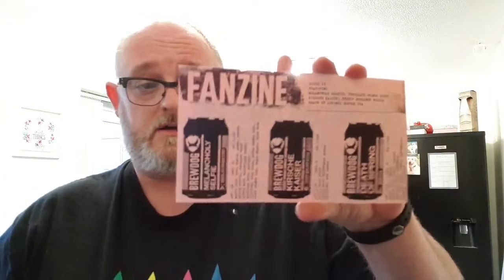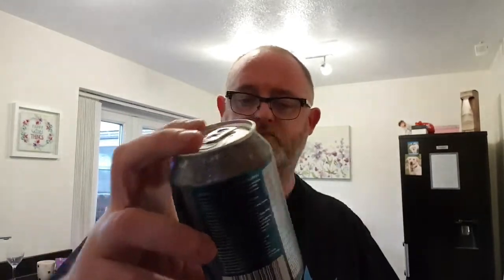Beer Dad #751 Fanzine 23 Unboxing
Brewdog Fanzine 23 Unboxing video